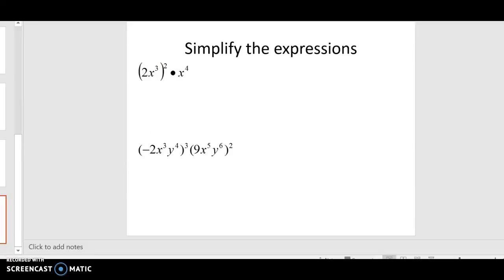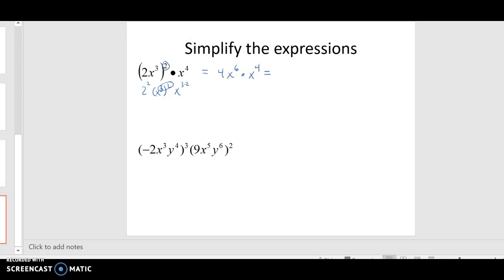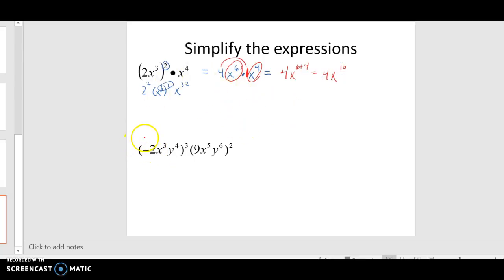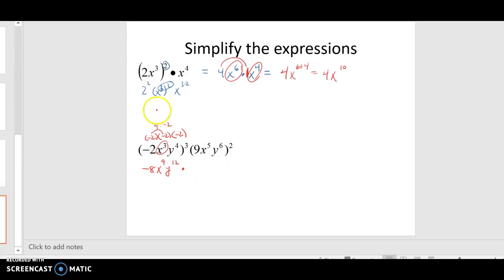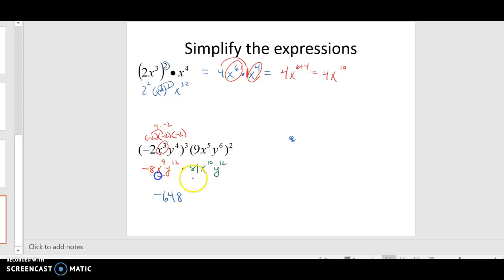Laws of exponents day 2 Notes-Video part 2